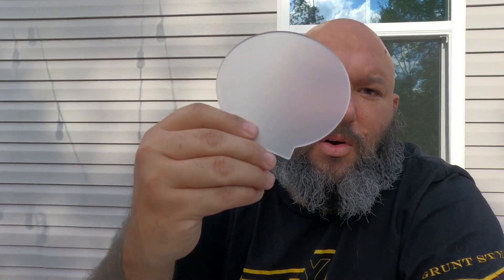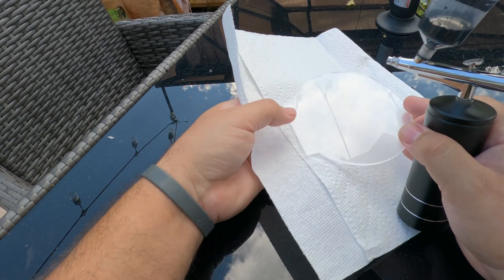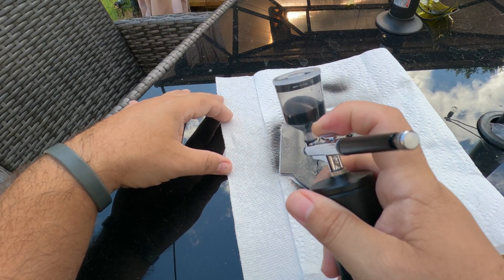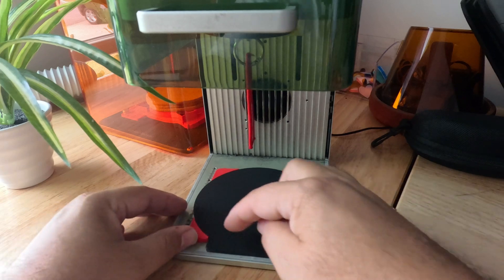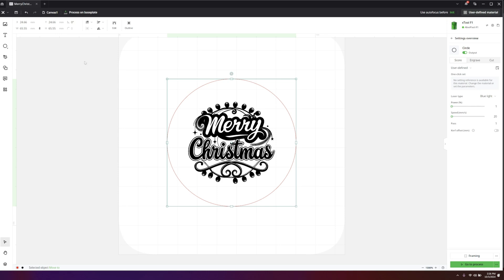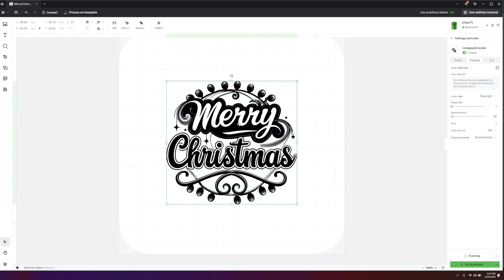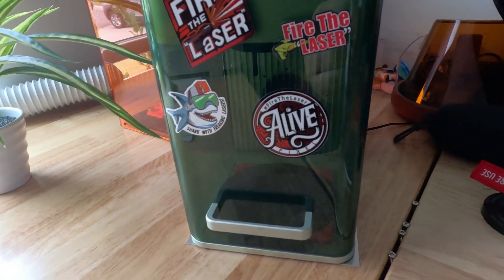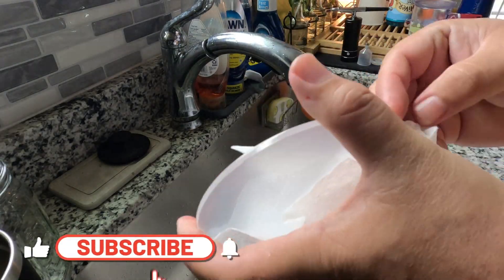How to Laser Engrave Acrylic - LED Christmas Nightlight Tutorial - Laser Engraving Acrylic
We all like these awesome lights but sometimes they are a pain to work with. The key is to have the right tools and materials to ensure your engraving won't fail. This test was on my F1 and the settings can be use on basically any laser.
With a 10w diode we used:
60% power, 80mm/s, 1 pass, 260 lines.

Remember that how even the coat of paint is plays a huge part in the success of your project, in order for the diode to interact with the clear acrylic. A good way to make sure is to have as even a coat as possible - I like to use a spray or an airbrush.

The Acrylic light I recommend:

Airbrush I use in this video:

The Tempera Paint I use: